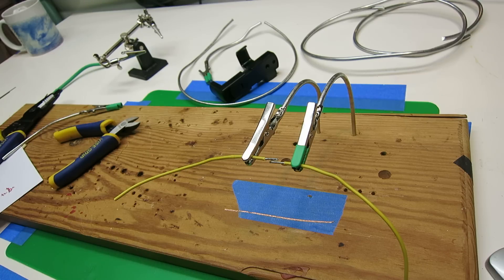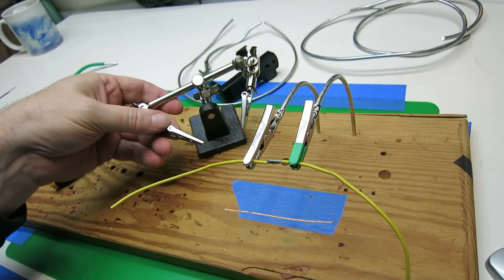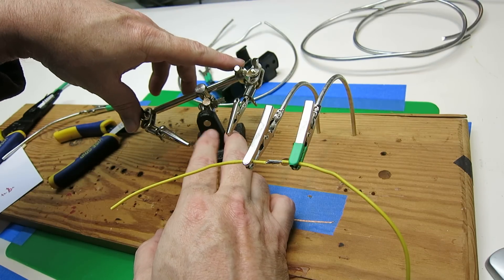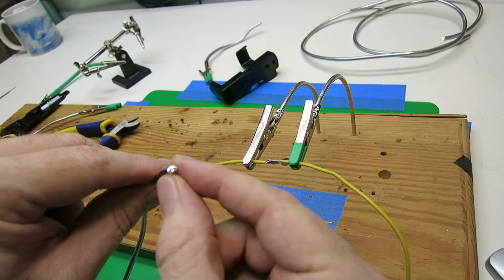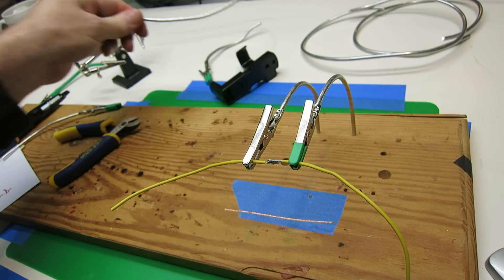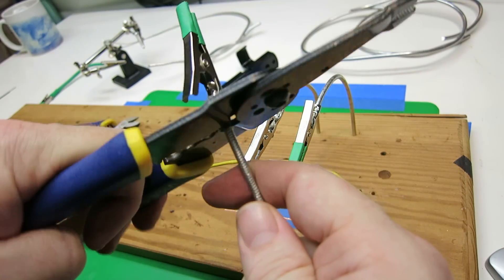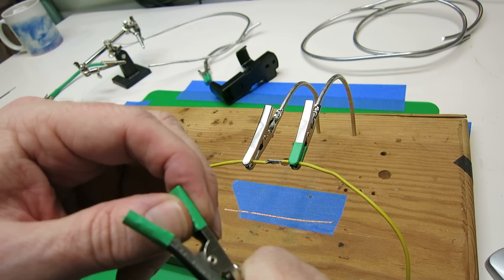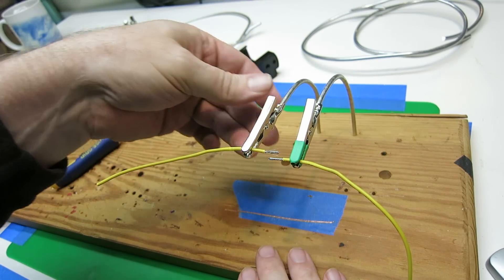Flexible Helping Hands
Here's a set of flexible helping hands that I made using RG402 coax cable.
RG402 cable is available from most electronics supply places.  I got mine from ebay, it should be about $5/meter